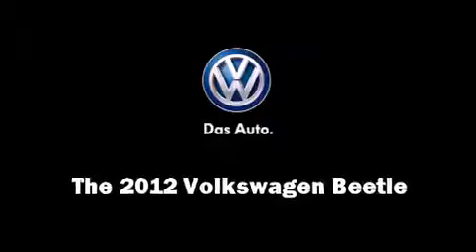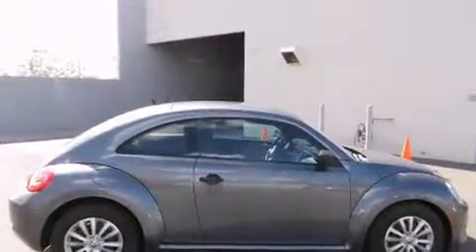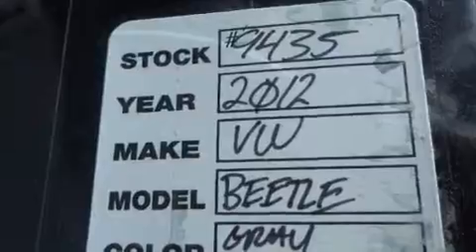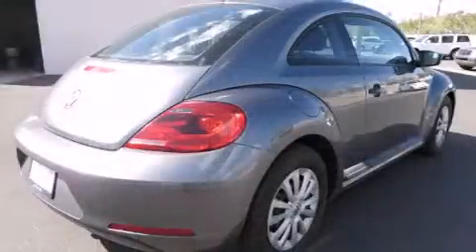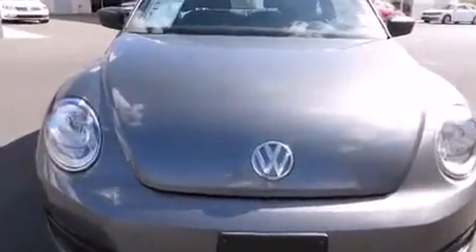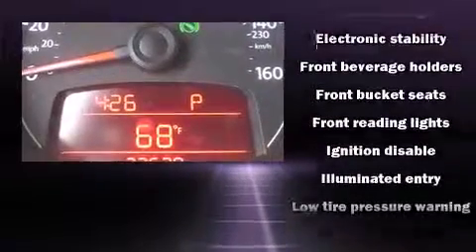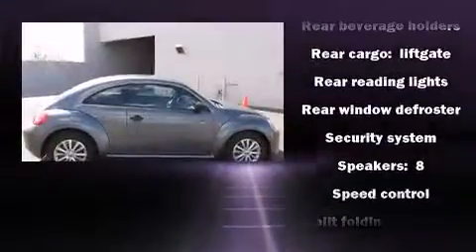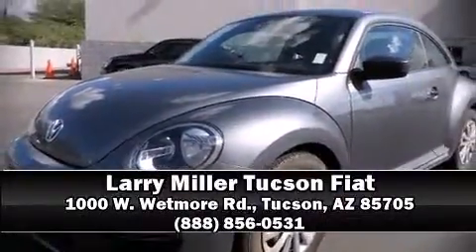2012 Volkswagen Beetle in Tucson, AZ 85705